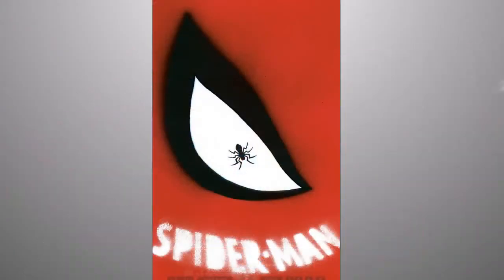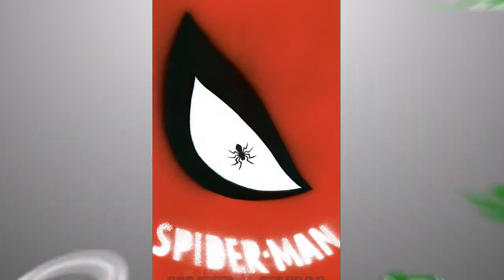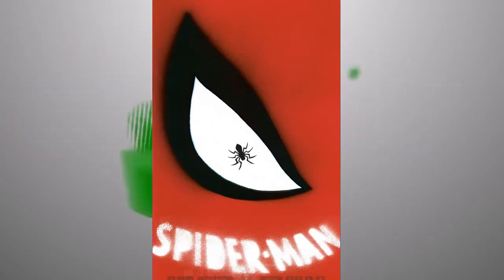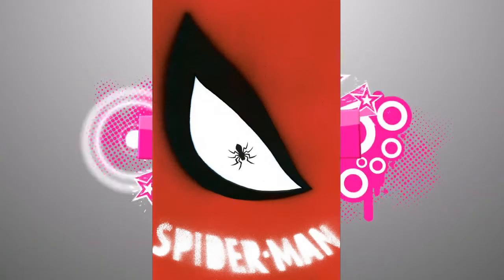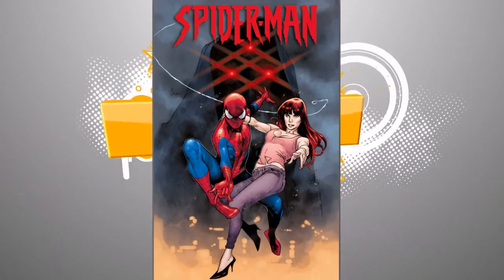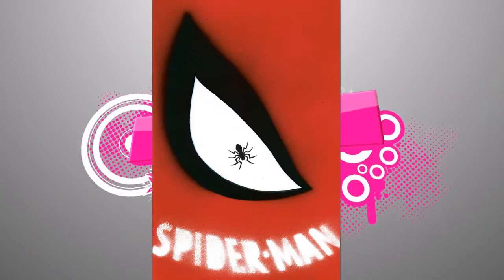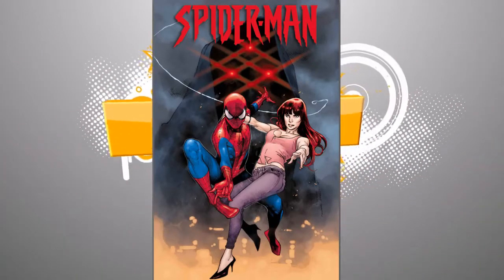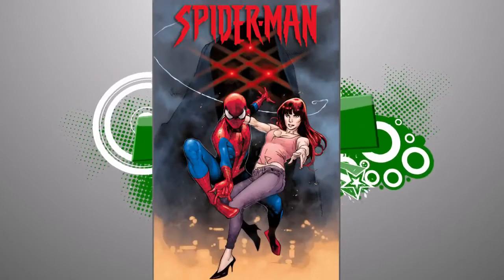JJ Abrams' Spider Man Gets Die Cut Cover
JJ Abrams' (and son?) are getting a special Die-Cut variant cover to celebrate their new #1! Better yet, Marvel is not charging extra for it! But will your local comic shop jack up the price?